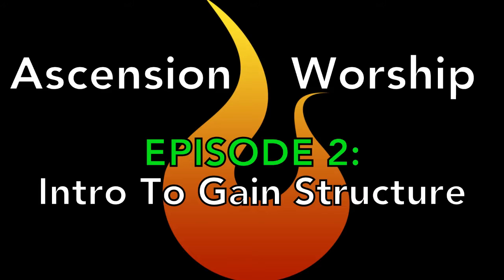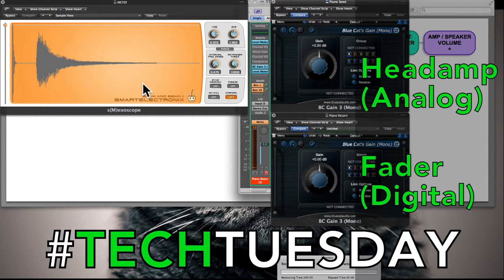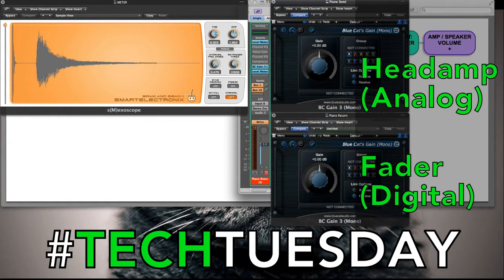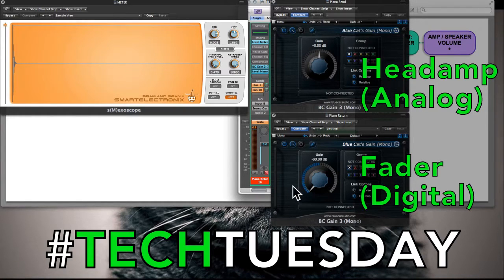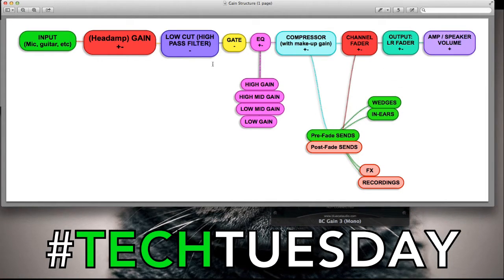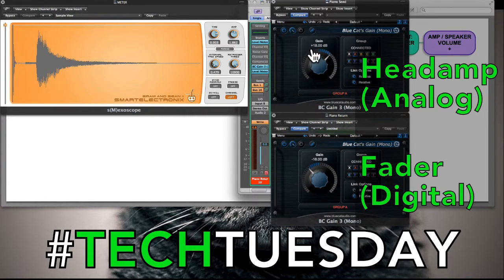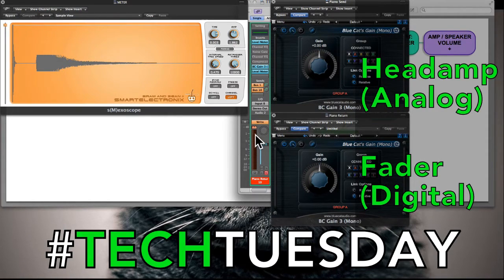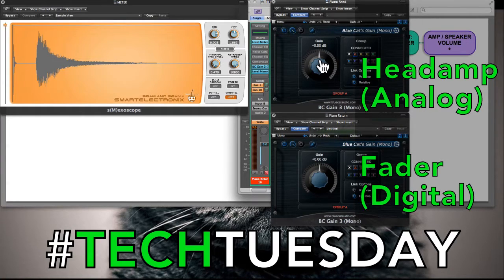Gain Structure - AscensionTechTuesday - EP002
For this week's AscensionTech Tuesday: This may be the most important part of your live sound! This week, Chad explains how to get proper input gain on your church sound mixer, recordings, etc.

This will work for recording in Logic, ProTools, Ableton, etc or with digital or analog mixers like the Behringer X32!